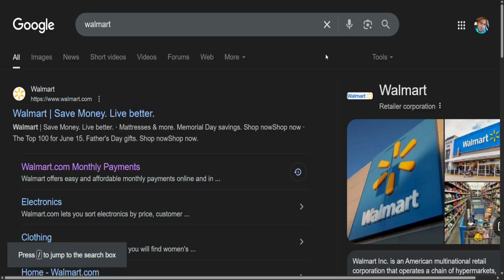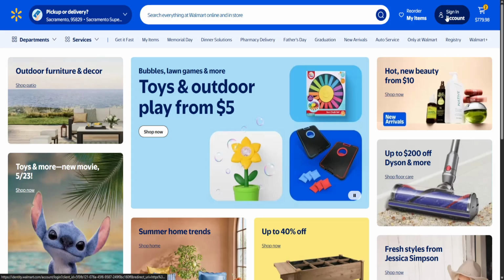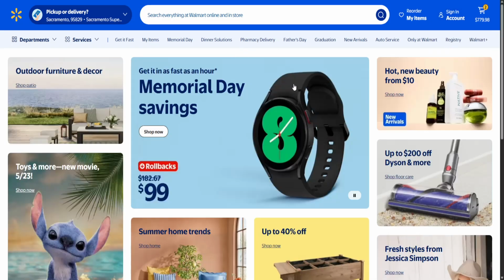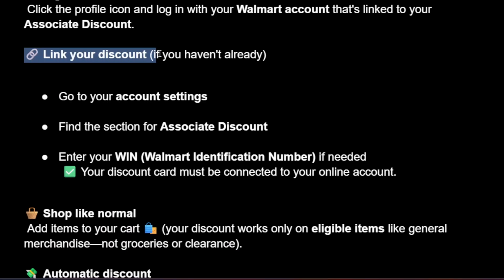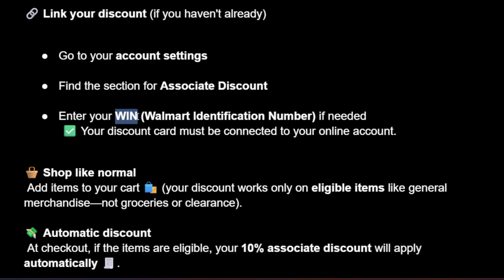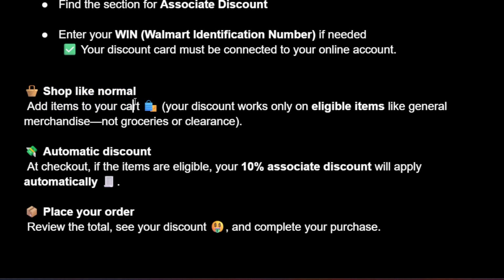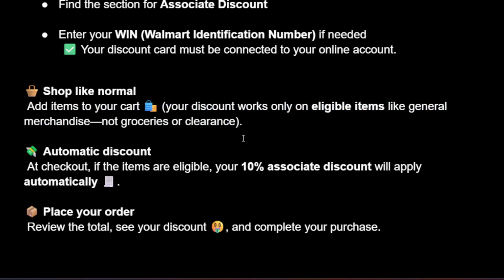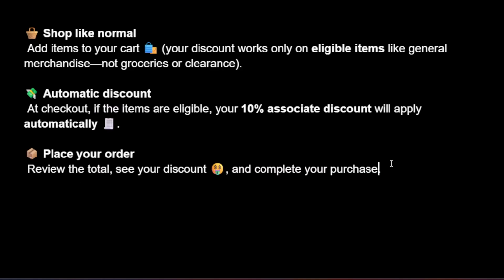How To Use Walmart Associate Discount Card Online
In this video I show you how to use Walmart Associate Discount Card online. If you want to learn how to use your Walmart associate discount then this is the tutorial for you.